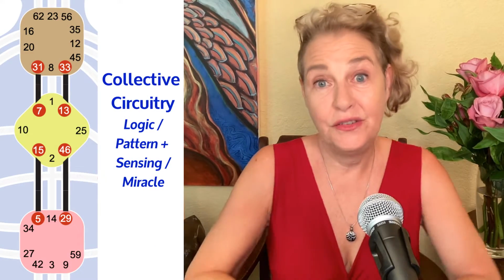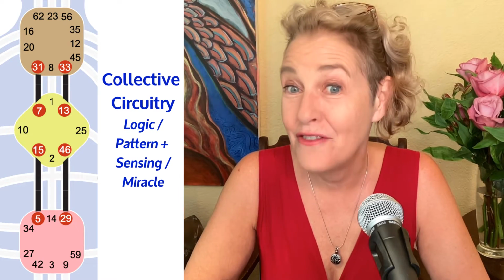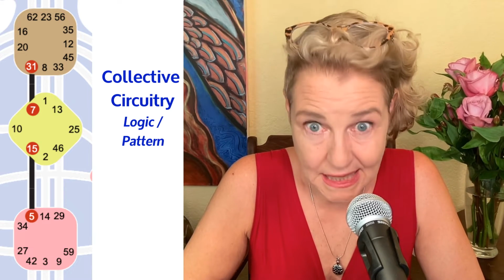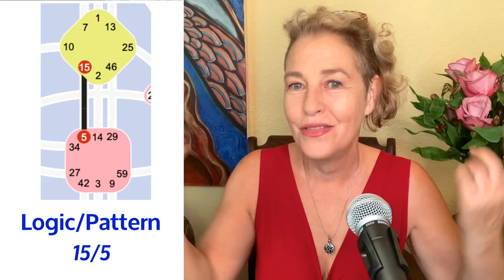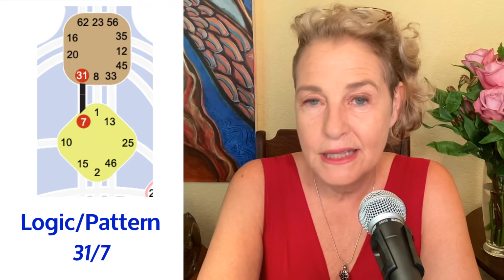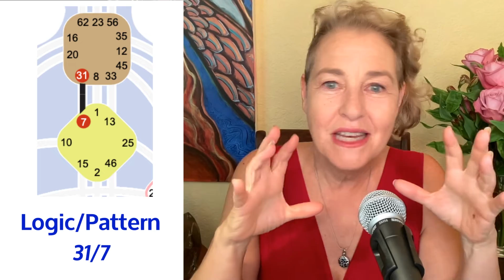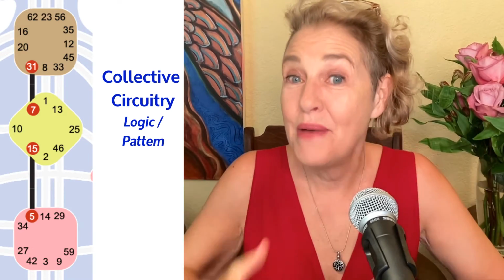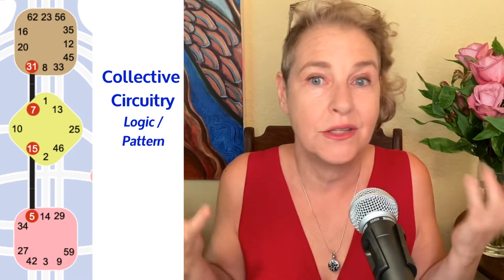LEAD WITH COMPASSION + LOVE | HUMAN DESIGN G-Center Series Video 4 | Maggie Ostara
Getting Started with Human Design by Maggie Ostara, PhD, Certified Human Design and Quantum Human Design Specialist, Level 4

Discover how to understand your Human Design chart by first learning what you're looking at and the parts of the chart. Decode the parts of the Human Design chart and apply them to your own chart. Begin your transformational journey with Human Design!

TODAY'S VIDEO: LEAD WITH COMPASSION + LOVE | HUMAN DESIGN G-Center Series Video 4 with certified Human Design and Quantum Human Design Specialist, Maggie Ostara, PhD

0:00 Welcome to the G-Center Series Video 4
1:51 Collective Circuitry
2:45 Logic/Pattern Circuit
3:22 Channel 5/15 Rhythm/Natural Order
7:03 Channel 31/7 The Alpha/Egalitarianism
Collaboration/New World Leader--Democratic Leadership
 11:30 Creating new structures -- governance, economic, energy, food

BIO
A recovering academic, Maggie Ostara, PhD left her prestigious job as the Director of Women’s and Gender Studies at Columbia University when she realized that she’s not meant to work for anyone else. (She now knows this is part of her Human Design!)

Maggie is an Amazon #1 best-selling author, arousing public speaker, beloved teacher, and highly intuitive and skilled mentor-coach. When they work with her, Maggie’s clients deepen their sense of destiny and true value, develop their Feminine Sovereignty, and live into their own definitions of success.

Maggie is a certified Human Design and Quantum Human Design Specialist Level 4, a certified Clarity Breathwork practitioner, a certified Radiant Body Yoga teacher, online education expert, and developer of the Eight Pillars of Feminine Sovereignty and the Six Feminine Sovereign Archetypes.

She has served tens of thousands of students, and hundred of clients all over the world through her online programs. She lives on occupied Pomo land in Northern California with her black feline familiar and her 20 something non-binary kiddo.